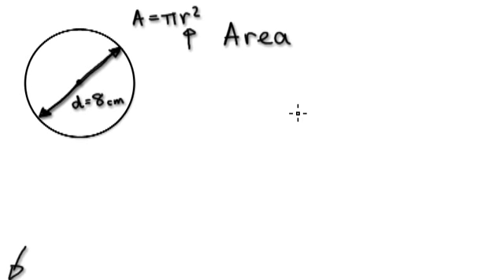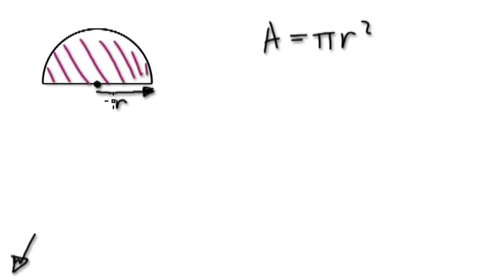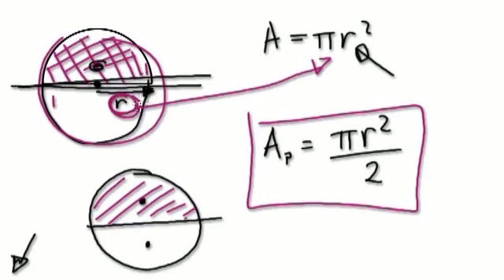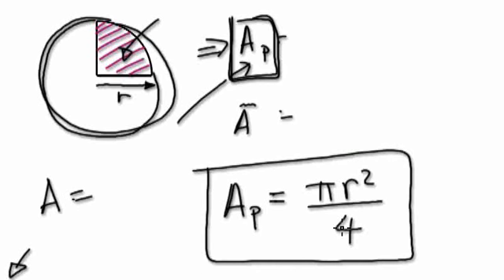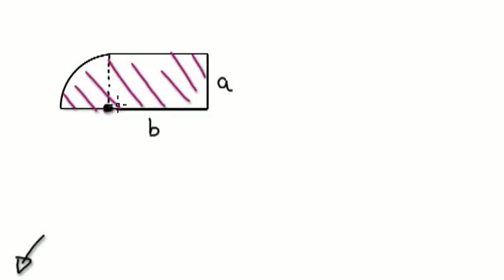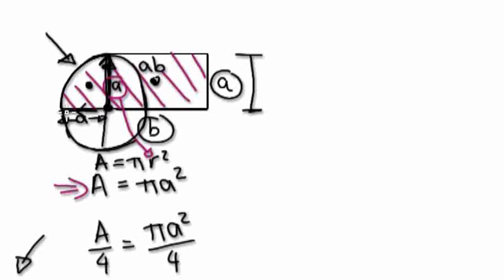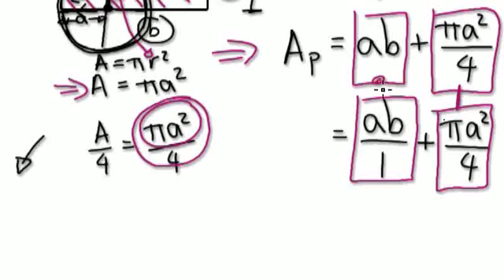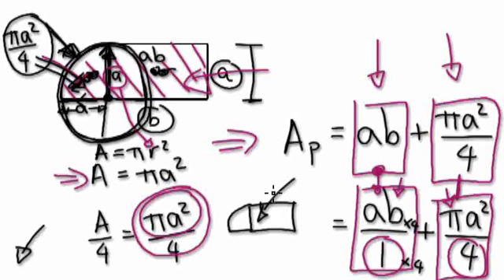Video 183 - Formula for Area 1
Video show how to derive a formula for a given area.